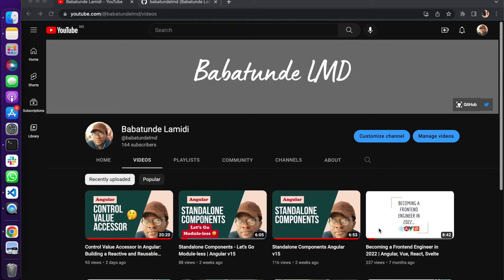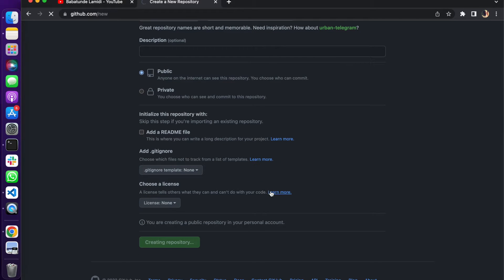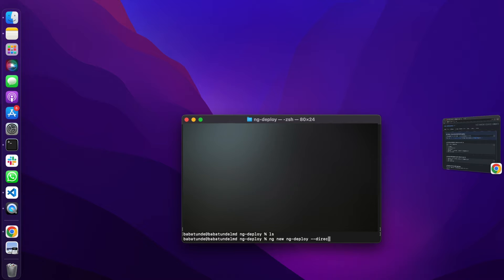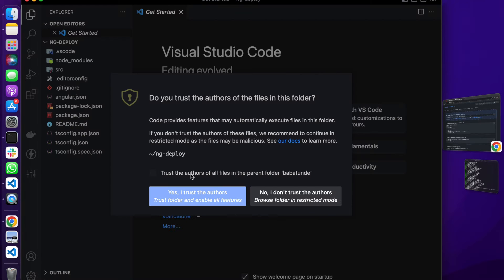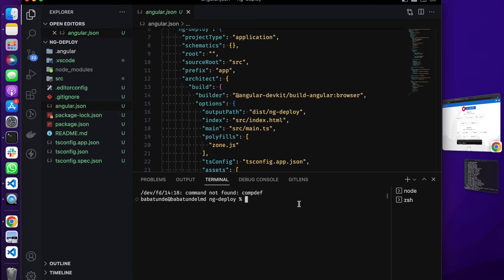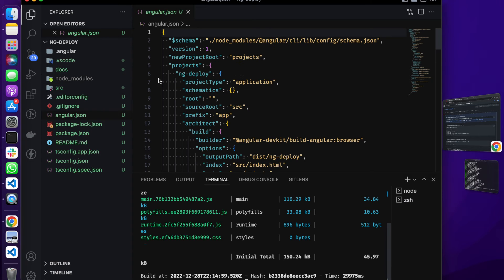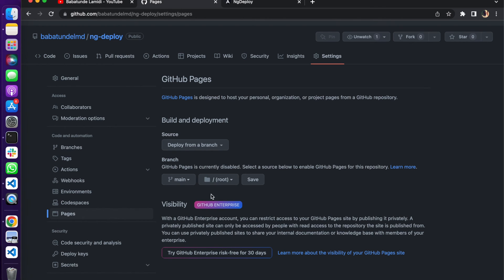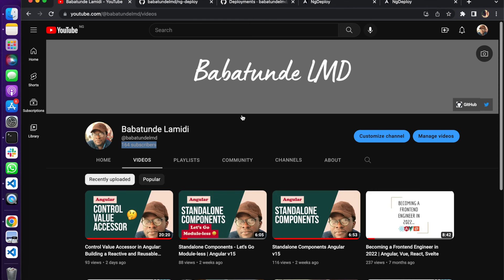How to Deploy an Angular App to GitHub Pages (like a PRO)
In this episode you will learn how to deploy an Angular app to Github Pages in very quick and simple steps without using any libraries.

Essentially Github Pages lets you host your application directly from your GitHub repository.